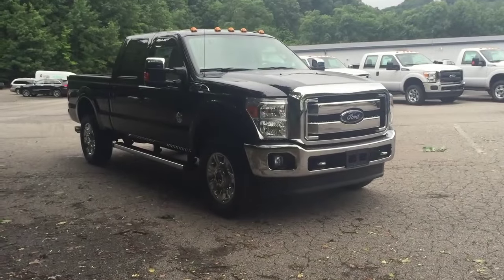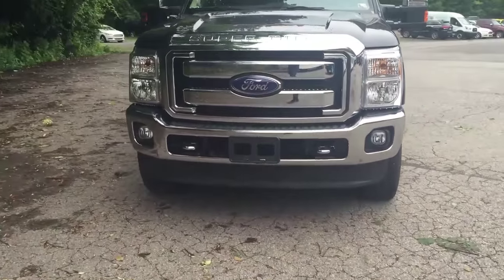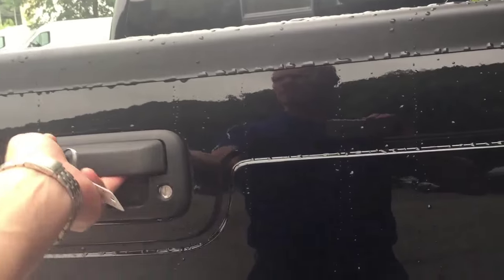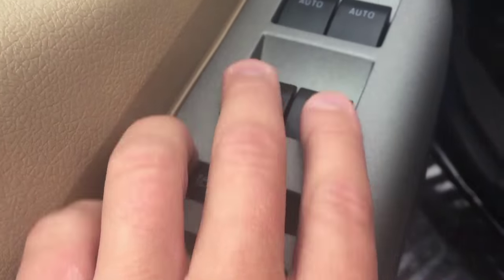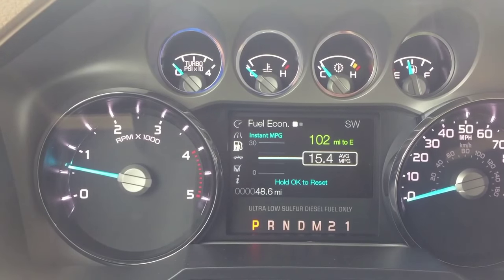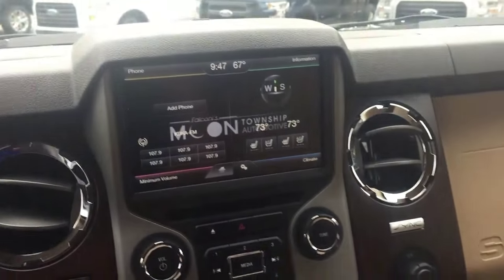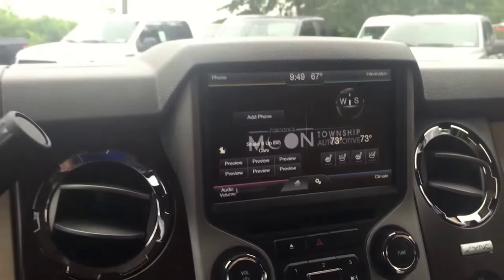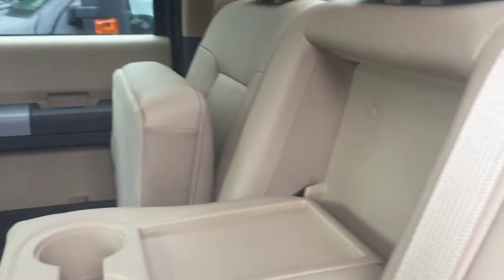2016 Ford Super Duty F-250 Lariat Review - 6.7L Powerstroke Diesel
2016 Ford Super Duty F-250 6.7L Powerstroke Diesel in the Lariat trim level is as much a brutal work truck as it is a luxury vehicle.

Horsepower: 440
Torque: 860 !!

Thanks for stopping by, we will take a look at the all new 2016 Ford F-250 Superduty truck. This beast has the Powerstroke Diesel engine made to handle anything!

Towning Capacity:
14000 Lbs
With 5th wheel: 16200 (4wd) 16800 (2wd)